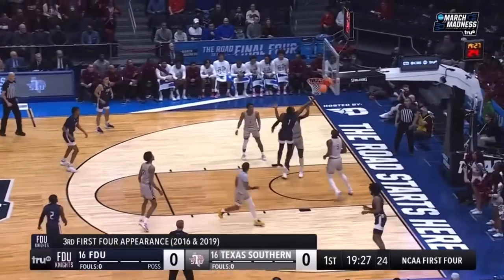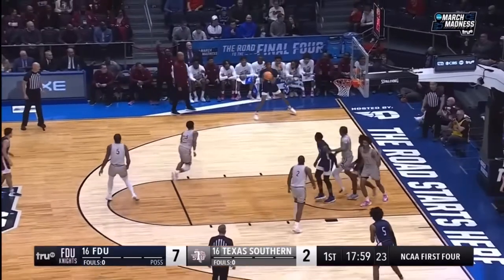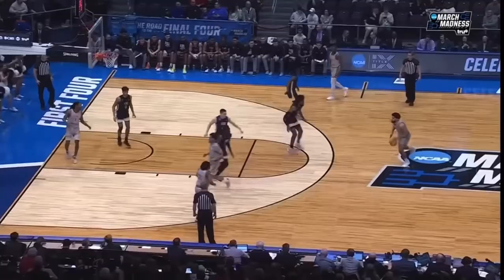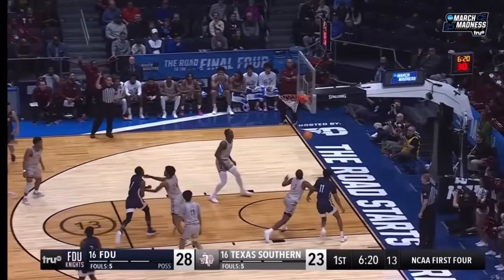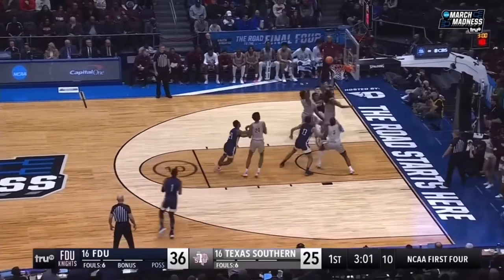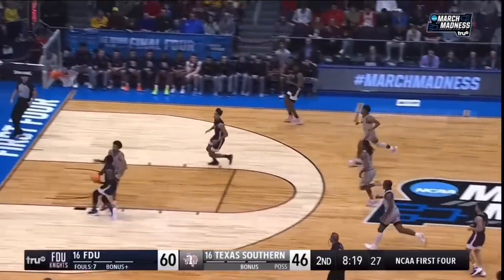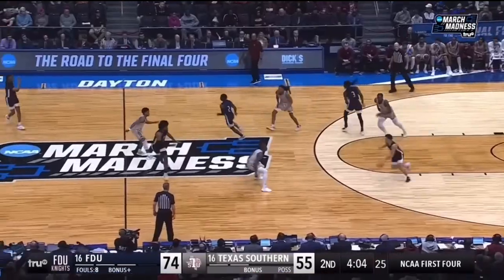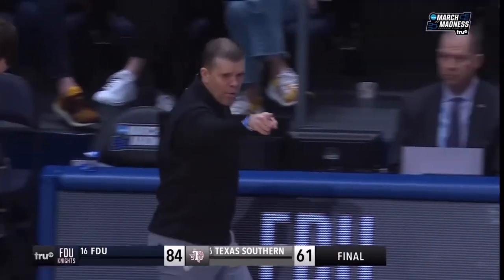Farliegh Dickinson vs Texas Southern Highlights| First Four